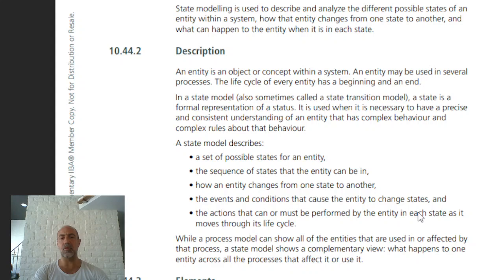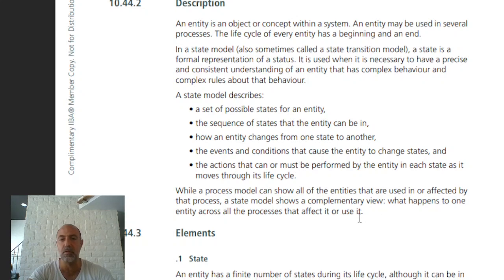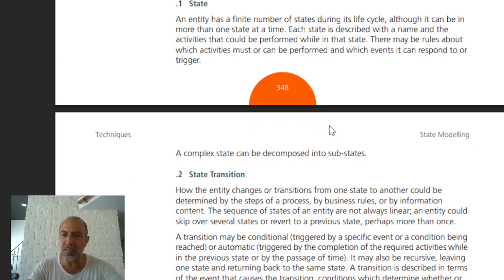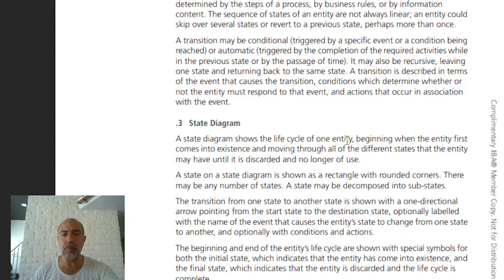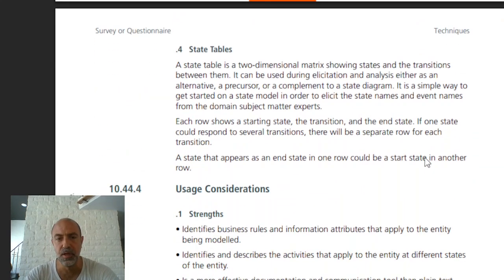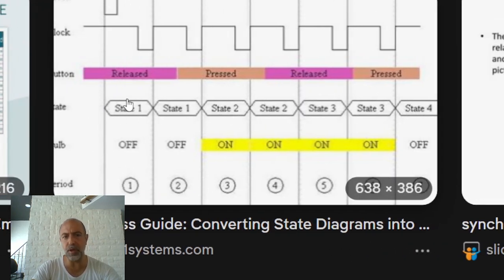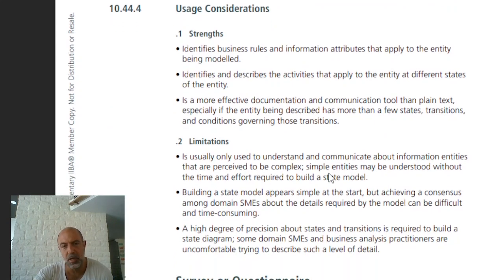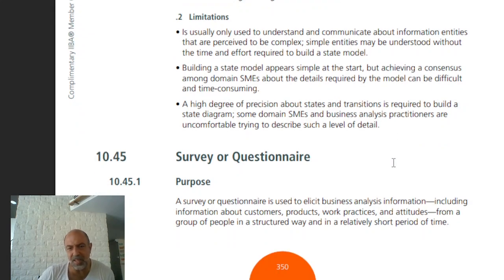Business Analysis BABOK Guide 10.44 State Modelling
10.44 State Modelling: Describes the various states an entity or object transitions through during its lifecycle, along with the events or conditions triggering state changes.